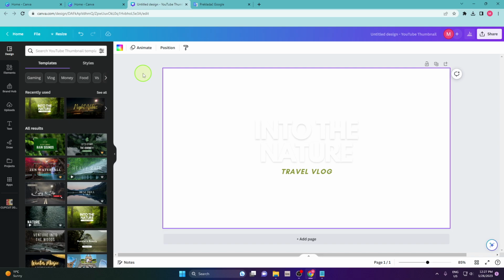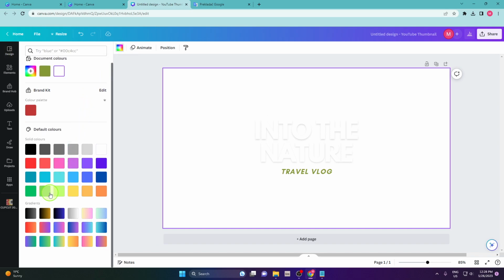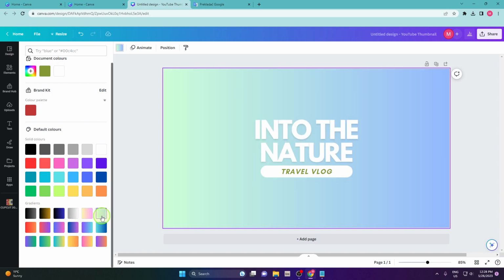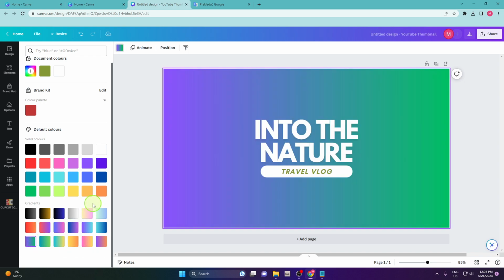How To Make Gradient Background | Canva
In this video you'll learn how to make gradient background for your desings.
It's easy and quick!